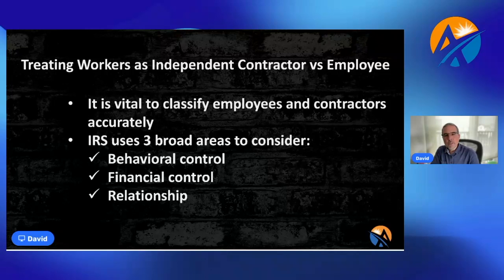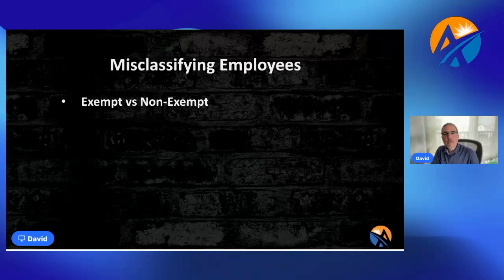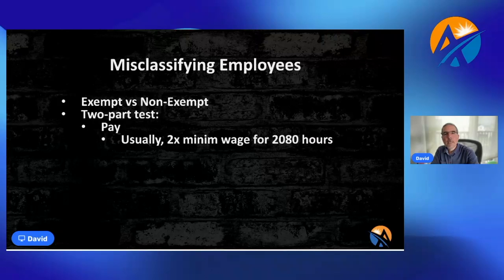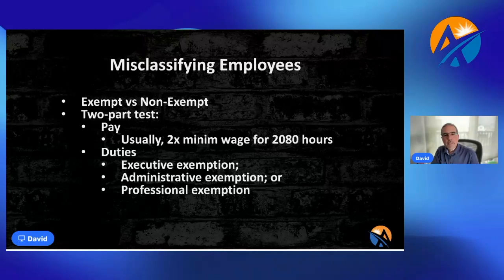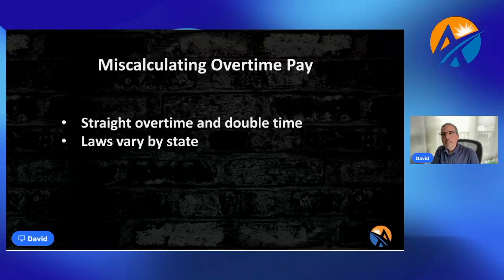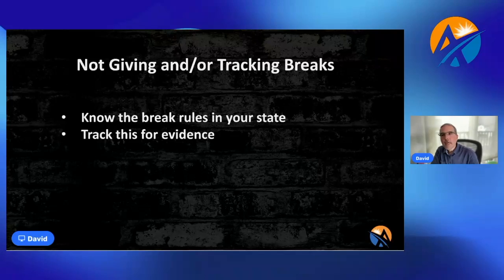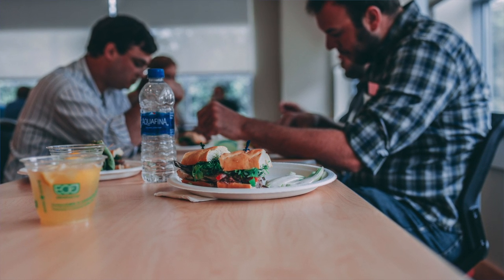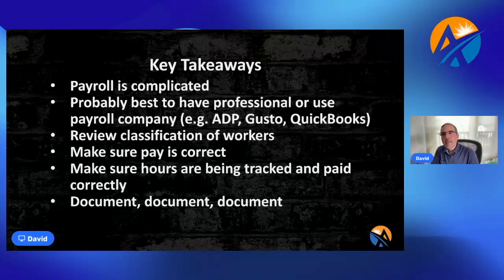7 Common Mistakes When Doing Payroll for Employees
You know one of the big things we do as entrepreneurs is hiring and paying employees.

But the area of payroll and related laws are extremely complicated and can get entrepreneurs in serious trouble if not done correctly.

So, in this video I’ll walk you through some of the common payroll mistakes I see and how you can avoid them and the types of questions you can ask your payroll provider or professional.

Chapters
00:00 Introduction
00:51 Independent Contractor vs Employee
02:41 Misclassifying Employees
05:02 Miscalculating Overtime Pay
05:41 Miscalculating Taxable Income
06:38 Tracking Breaks / Lunch Issues
07:24 Missing Deadlines
07:52 Key takeaways